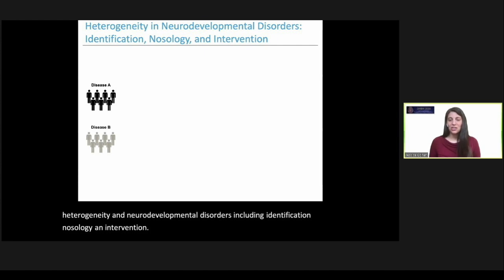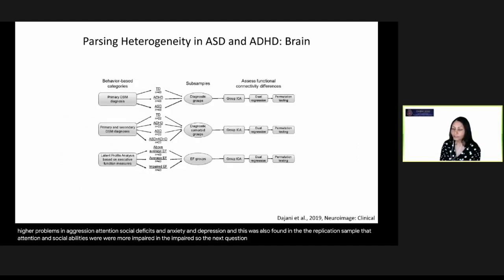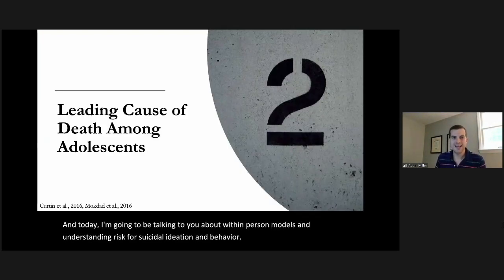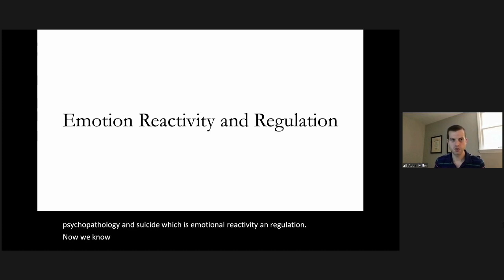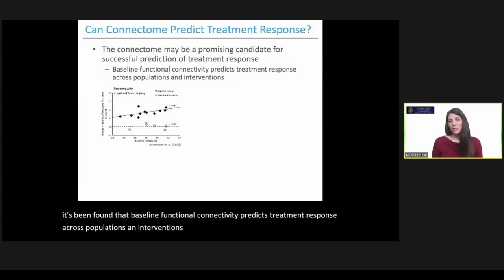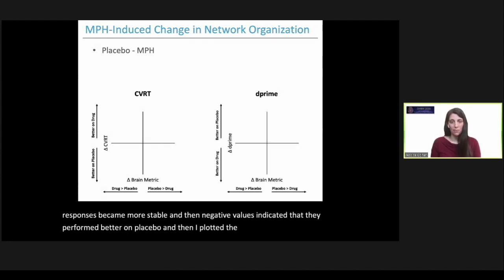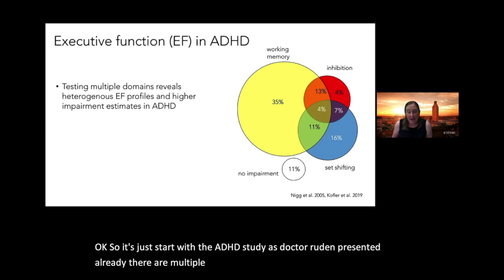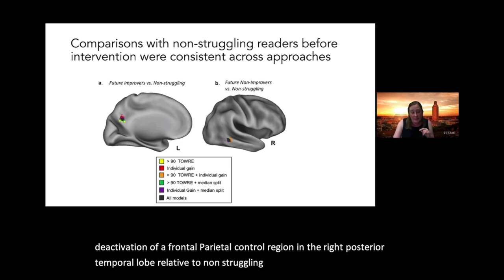OHBM 2020 | Symposium | Heterogeneity in Neurodevelopmental Disorders: Identification, Nosolog…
Title: Heterogeneity in Neurodevelopmental Disorders: Identification, Nosology, and Intervention
Speakers: Lucina Uddin, Adam Miller, Jessica Cohen, Jessica Church